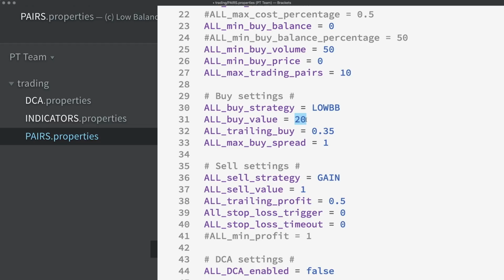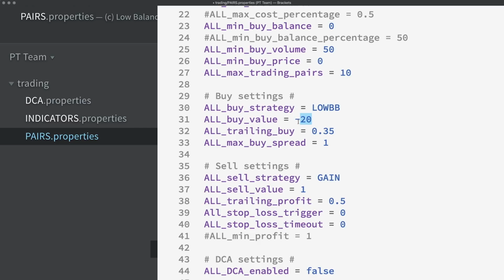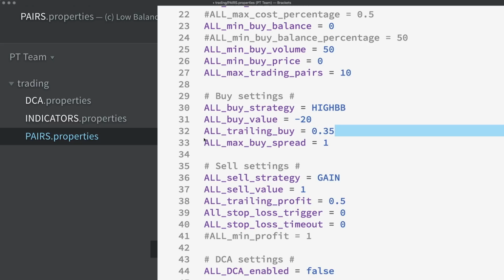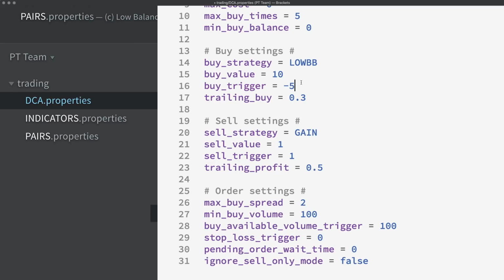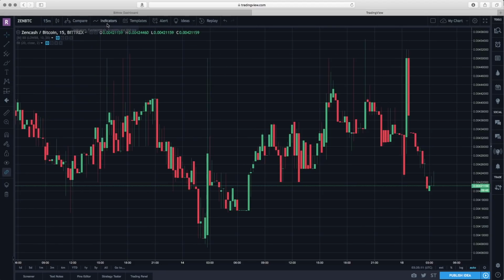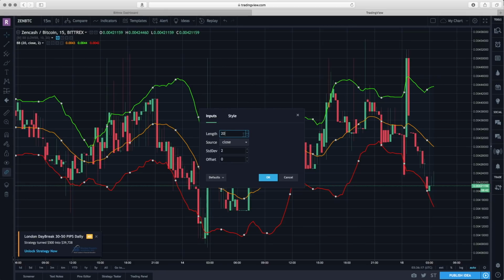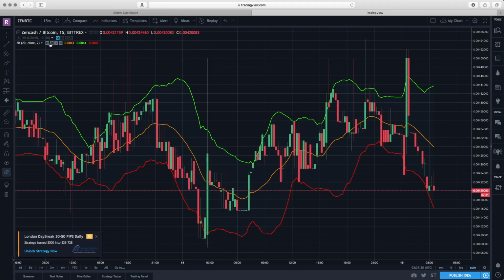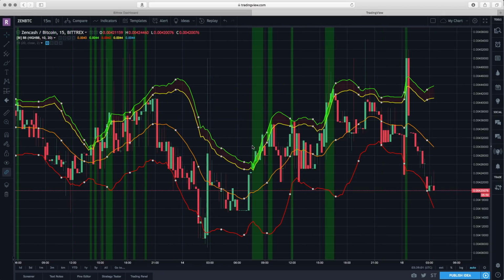ProfitTrailer Strategies Talk - Bollinger Band